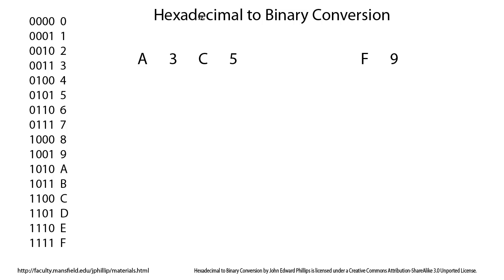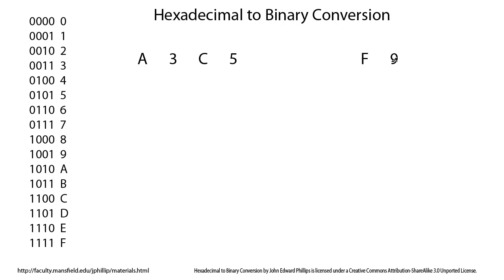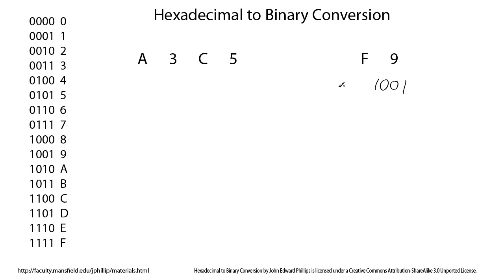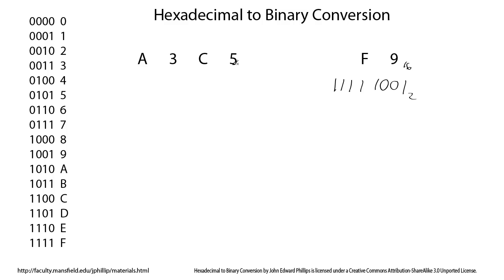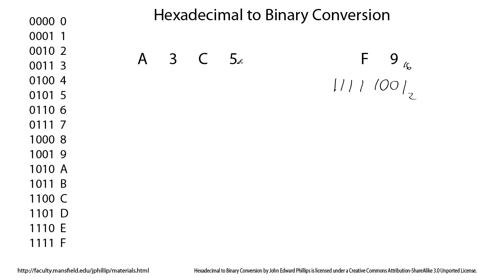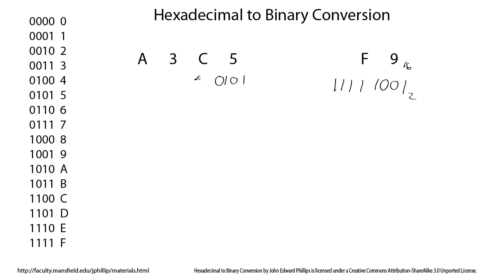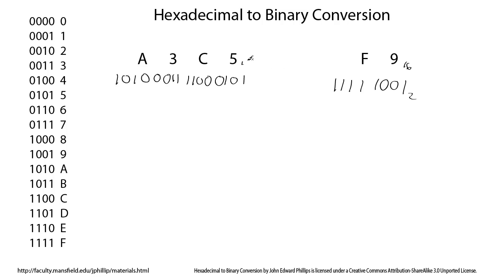Hexadecimal to binary conversion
Examples of converting hexadecimal numbers to binary.